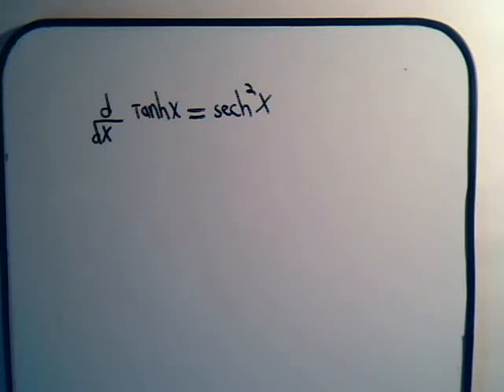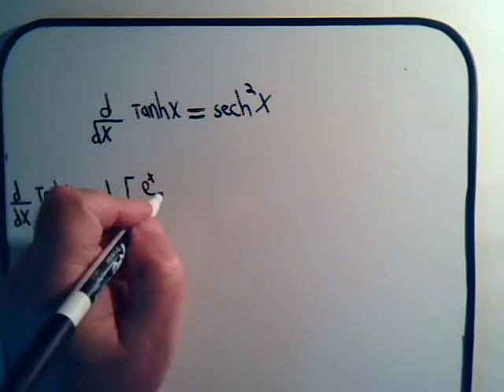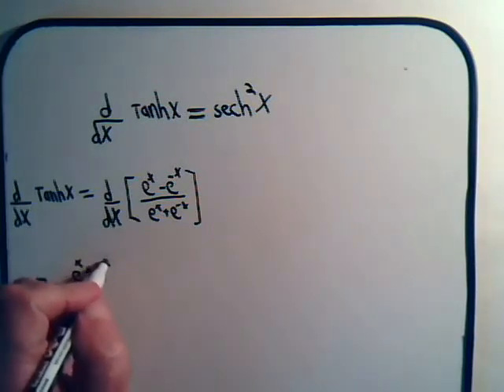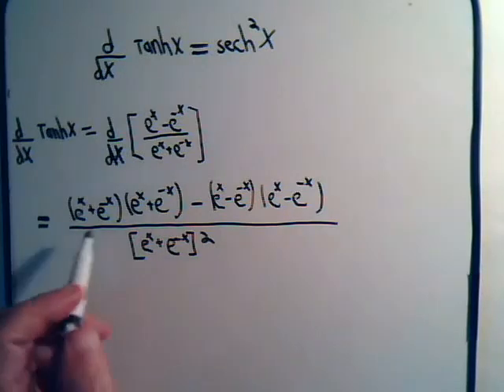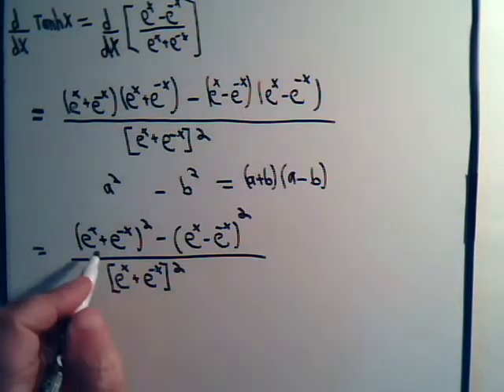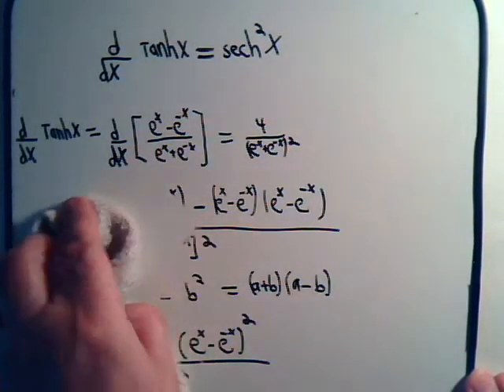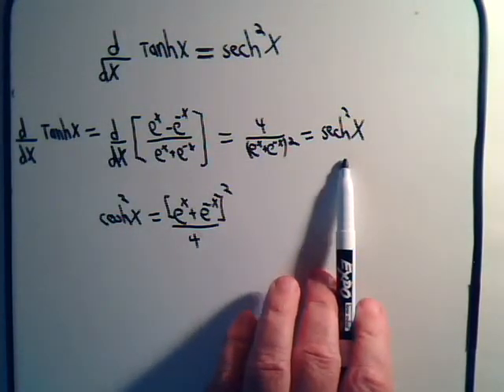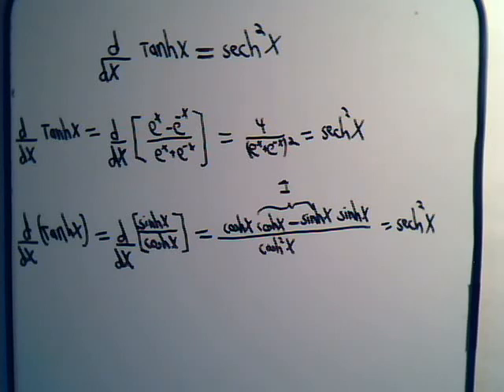Hyperbolic Function Derivative